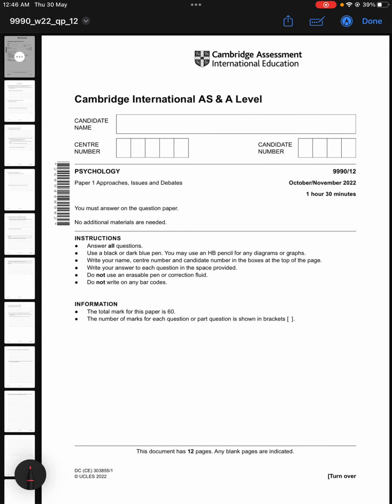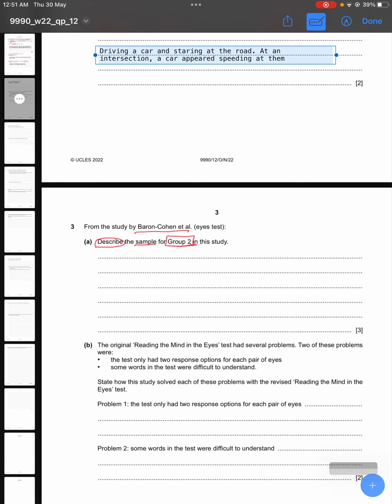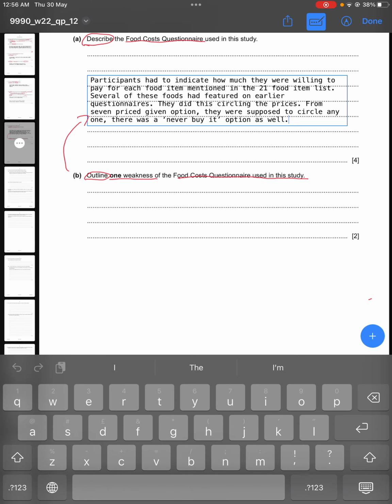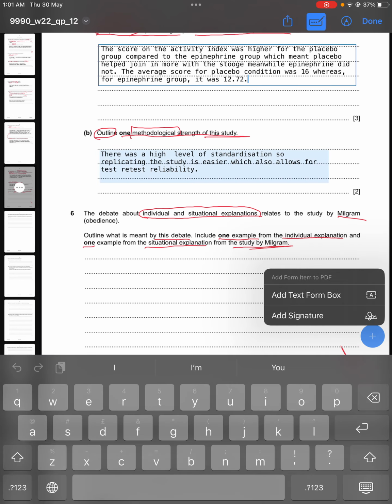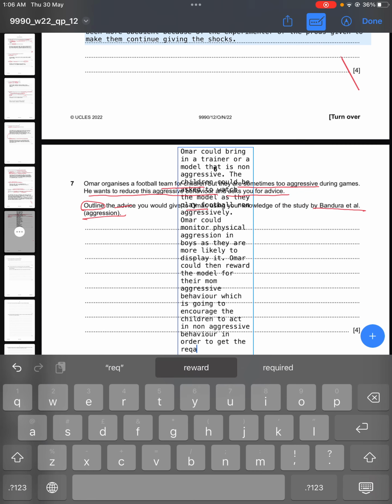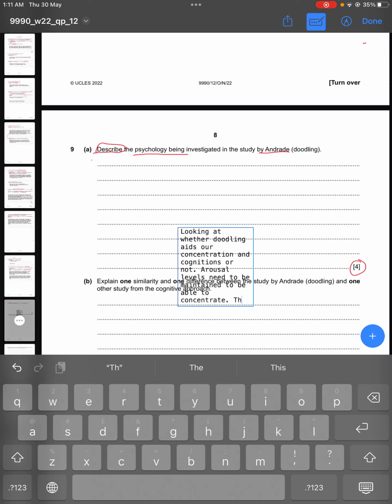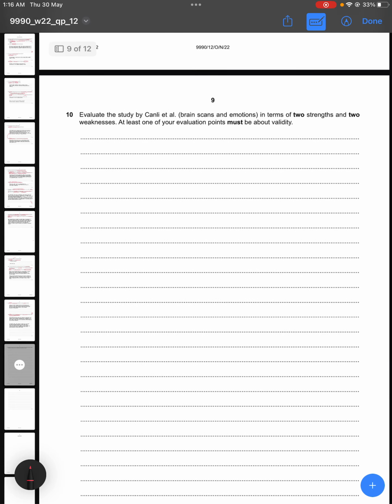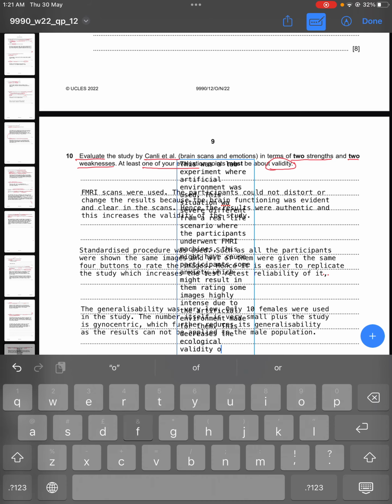AS/A LEVEL PSYCHOLOGY 9990 PAPER 1 | OCT/NOV 2022 | Variant 12 | 9990/12/O/N/22 |COMPLETE SOLUTION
Welcome to this comprehensive breakdown of the Cambridge A-Levels Psychology Paper 1 for the OCTOBER/NOVEMBER 2022 exam session. In this 1 hour and 30 minutes video, We meticulously go through each question, offering insights and strategies to help you tackle and effectively answer them.

What to Expect:

Detailed analysis of each question
Expert tips on structuring your answers
Key concepts and terms explained

I am offering a comprehensive package of Premium Study Notes which include:

Notes on Learning, Cognitive, and Social Chapters
Notes on Assumptions, Applications, and Psychology Being Investigated
Journals of all 12 AS Studies

Financial Support

If you found this video useful and would like to support me financially, kindly do so via my bank account:
Bank branch : PK54 HABB 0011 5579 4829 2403
Account title:Syed Muhammad Saad Jamil
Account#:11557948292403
Bank: HABIB BANK LIMITED

Non-financial Support

Stay curious!

About Psychology:

Psychology is the scientific study of mind and behavior. It encompasses various aspects such as learning, cognition, and social interaction. In AS/A Level Psychology, students explore these areas through core studies, understanding research methods, and applying psychological concepts to real-world situations. The syllabus aims to develop critical thinking, analytical skills, and a deep understanding of human behavior.

Your feedback and engagement help me continue to provide valuable content for your educational journey.